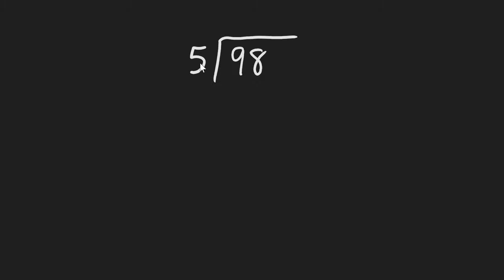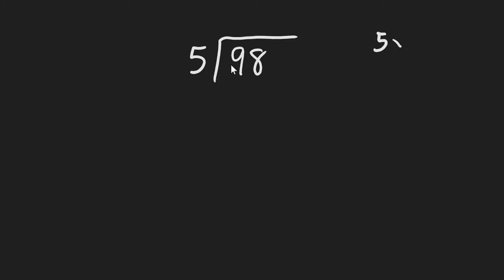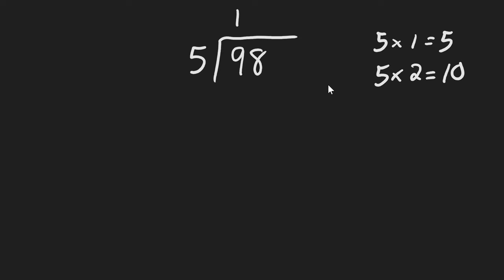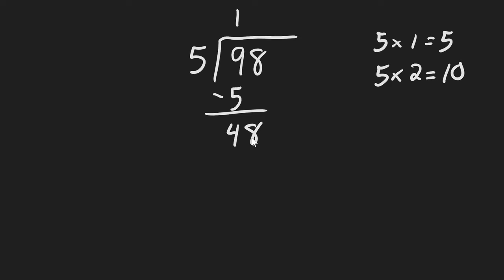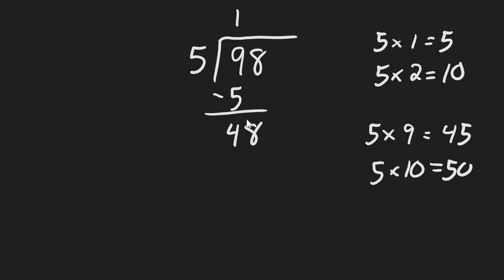Long Division with Remainder | Easy Example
The example demonstrates long division with numbers less than 100 where there is a remainder. Practice worksheets with these types of questions can be found

The emphasis here is on the long division algorithm and the treatment of the "leftover" amount, or remainder.

This series of math videos provides sample questions answered in 60 seconds; the videos provide suggestions on how to demonstrate elementary math to kids.

K5 Learning provides free worksheets and inexpensive workbooks for K-5 kids.  Subjects covered include math, reading, science, vocabulary, spelling, grammar and writing.